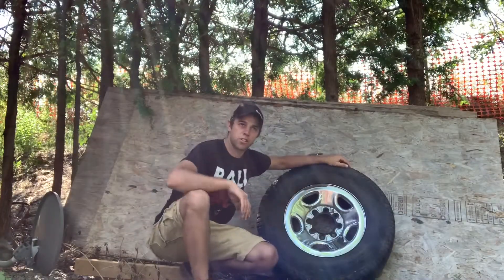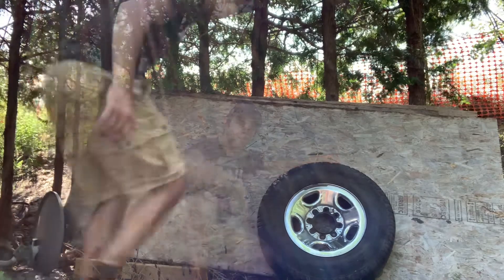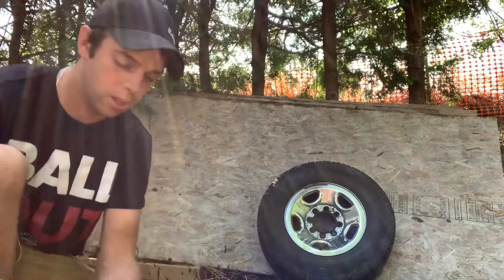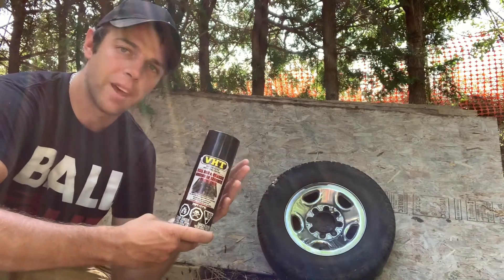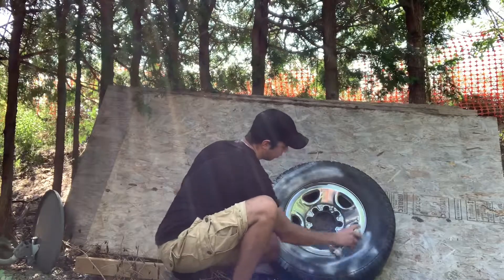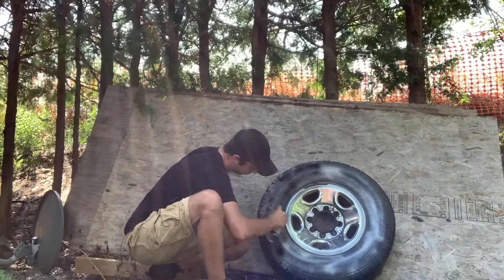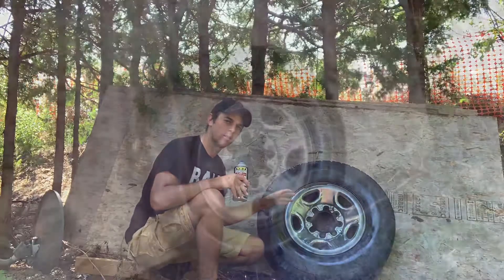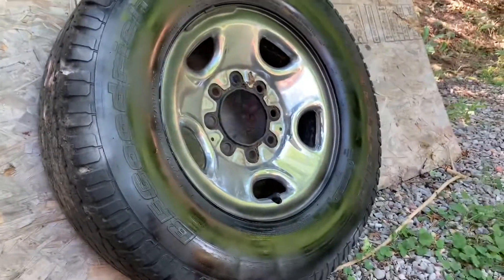WORLDS BEST TIRE SHINE!